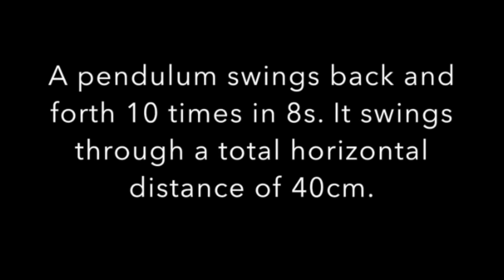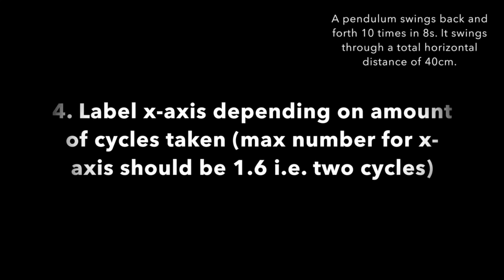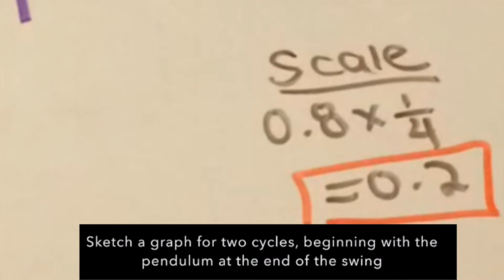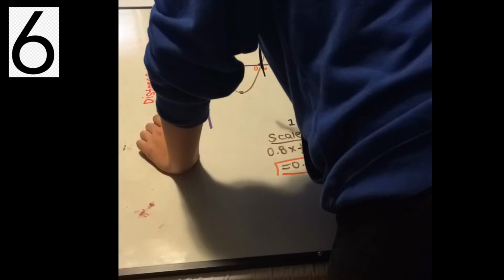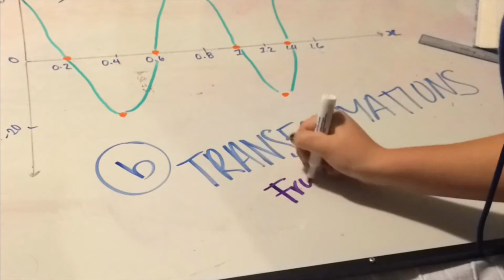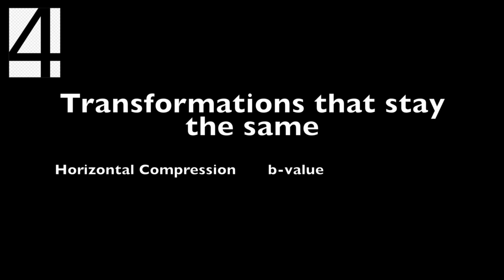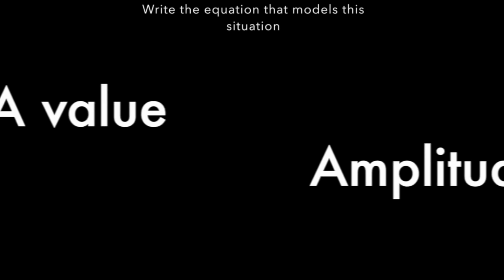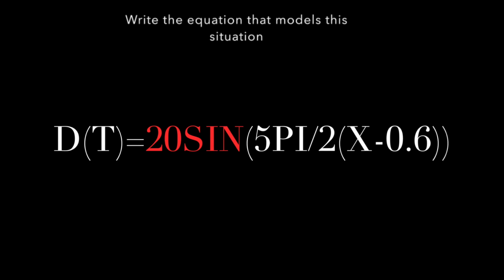Elia, Andrea Pg. 345 #10